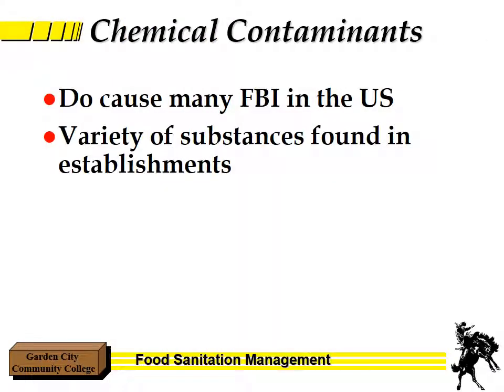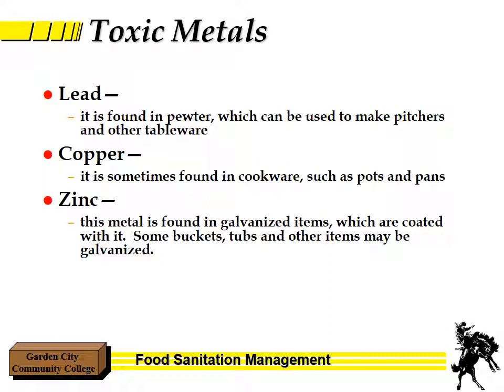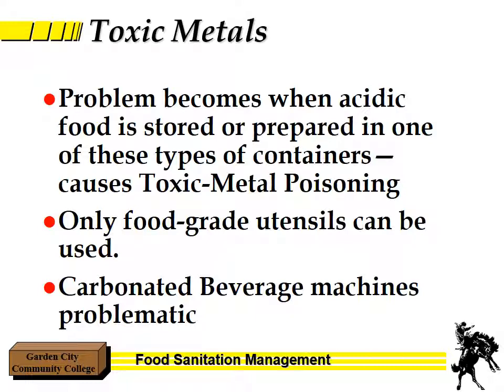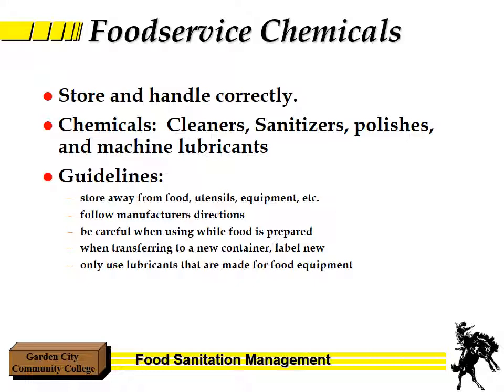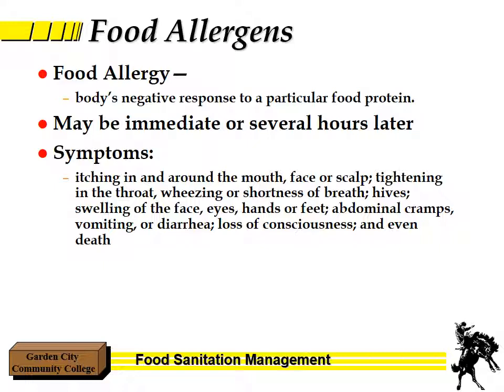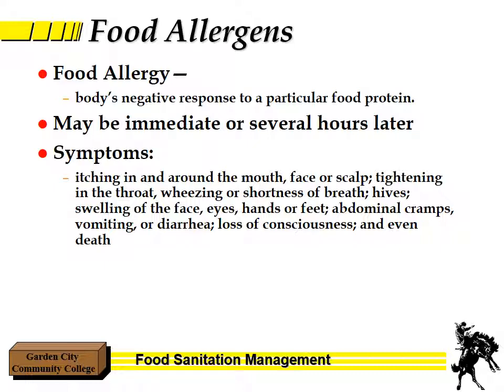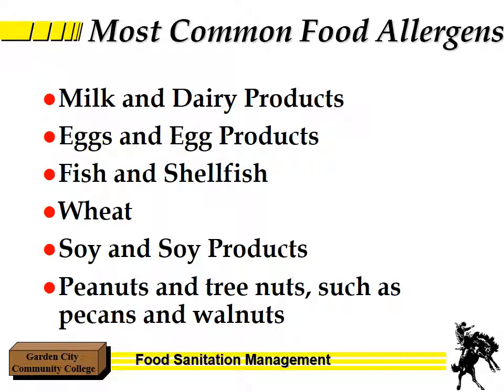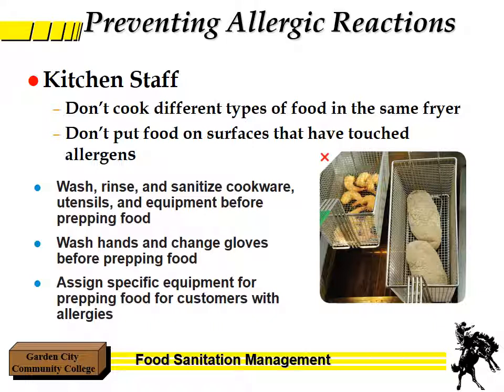Chapter 3 Food Sanitation